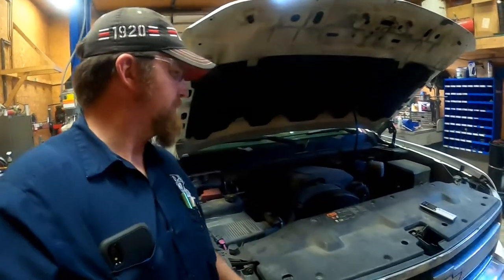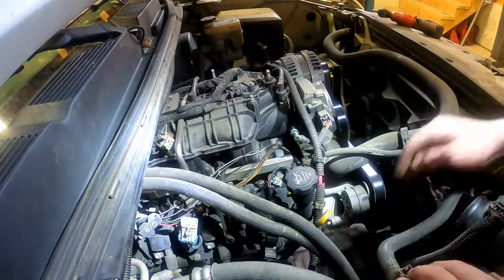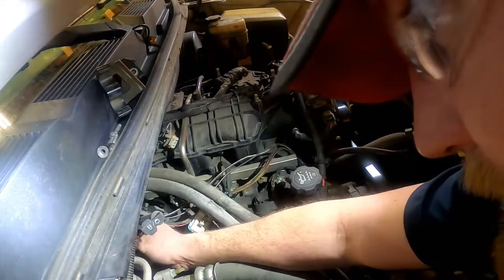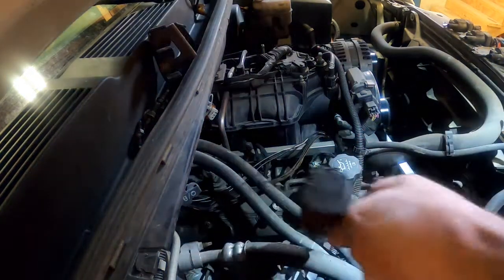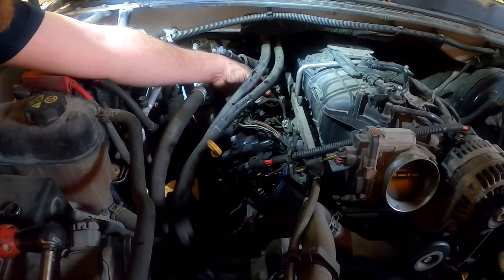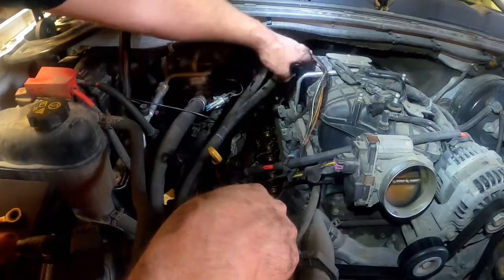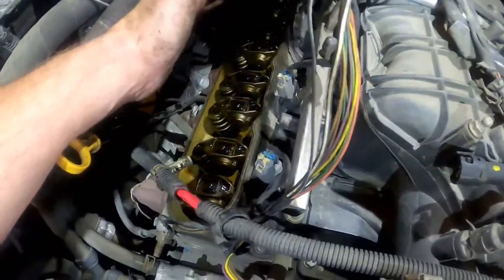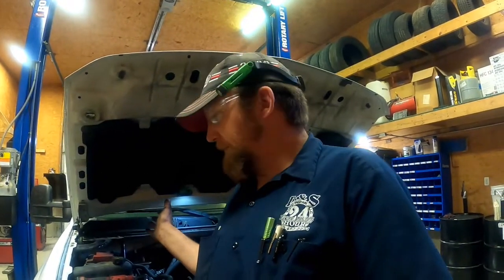Active Fuel Management Misfire Diagnosis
If you have a 2007 and newer GM vehicle with a 5.3L V-8, it has the Active Fuel Management (displacement on demand) system where under light load it will run as a 4 cylinder to conserve fuel. If you develope a misfire on any of cylinders 1,4,6,or 7 what you are about to se in this video could be your issue.